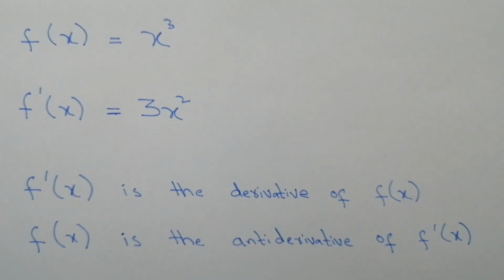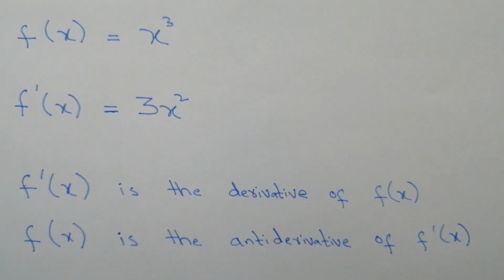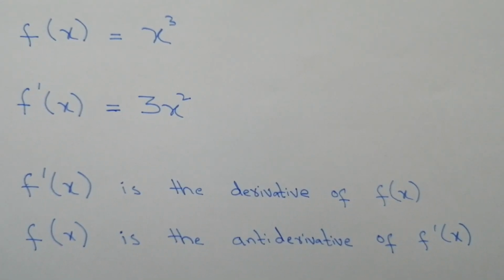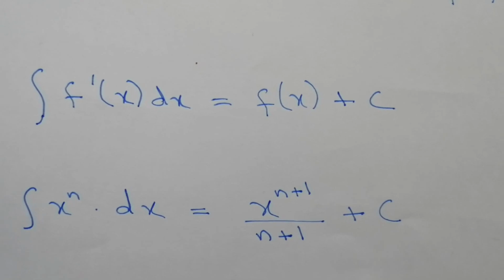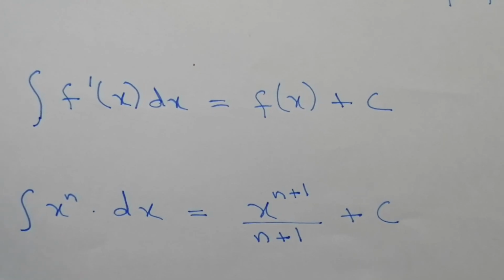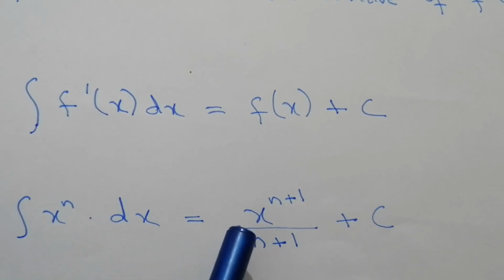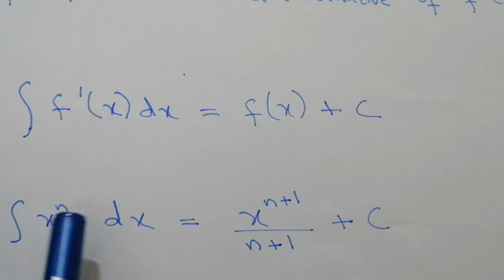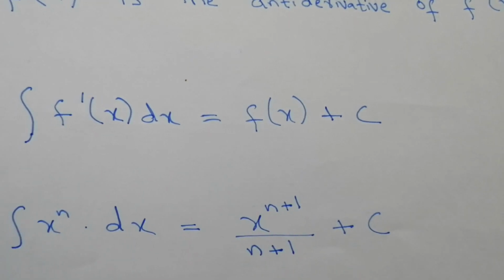Antiderivatives | Introduction | Calculus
This short tutorial is about the basics of Antiderivatives